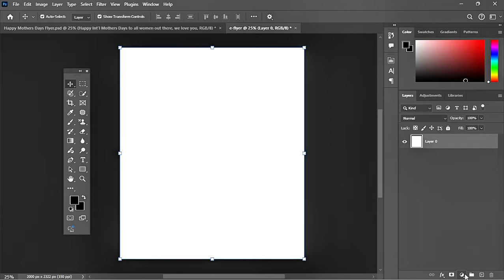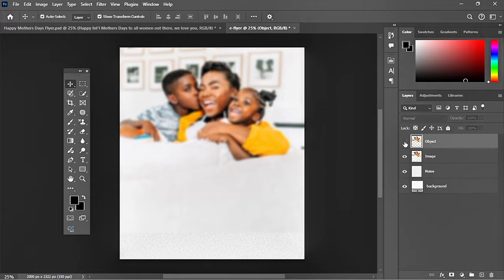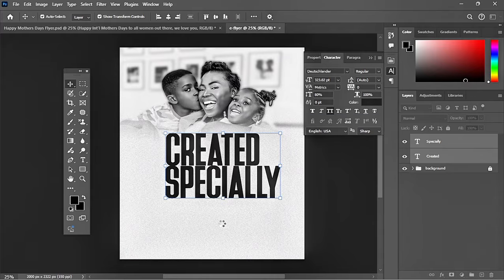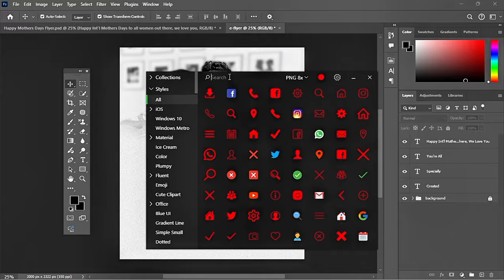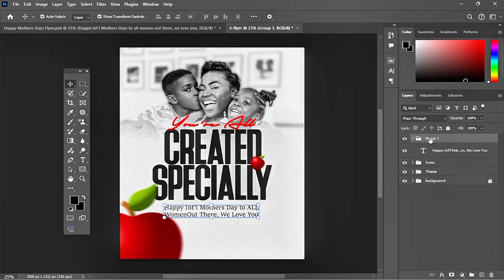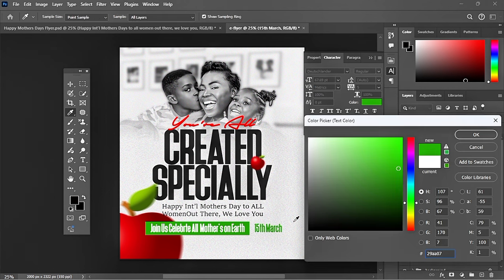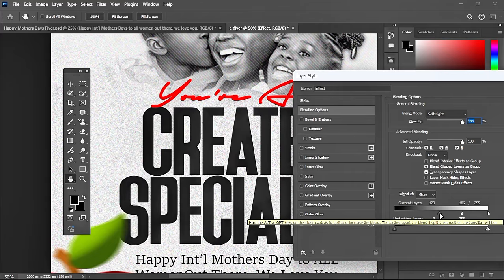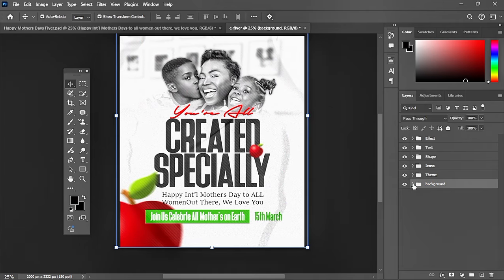How to Design Epic Int'l Mothers Day Flyer in Adobe Photoshop || Graphic Design Tutorials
How to Design Epic Int'l Mother's Day Flyer in Adobe Photoshop | Graphic Design Tutorial

Celebrate mothers around the world with a stunning, professional flyer design! In this step-by-step tutorial, you’ll learn how to design an Epic International Mother’s Day Flyer in Adobe Photoshop from scratch — perfect for churches, events, brands, and social media promotions.

In this video, I walk you through the full creative process: from choosing colors and fonts to layout, photo manipulation, text effects, and finishing touches that make your flyer stand out. Whether you’re a beginner or intermediate designer, this tutorial will help you level up your flyer design skills.

✨ What you will learn in this tutorial:
• Flyer layout and composition techniques
• Choosing the right fonts and color combinations
• Photo placement and blending techniques
• Adding lighting and glow effects
• Professional text styling in Photoshop

This tutorial is perfect for graphic designers, content creators, church media teams, and anyone who wants to create eye-catching event flyers.